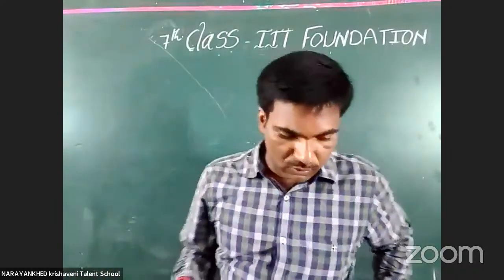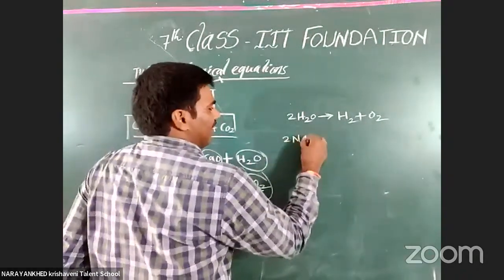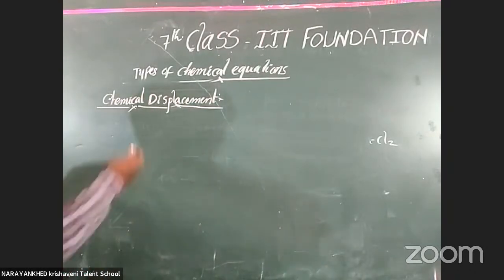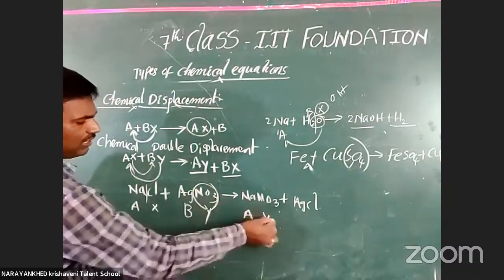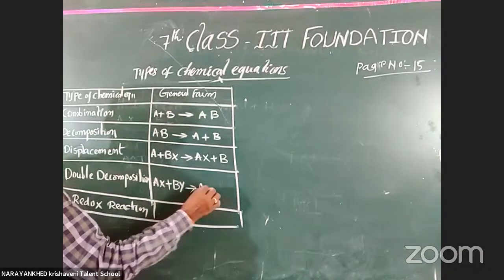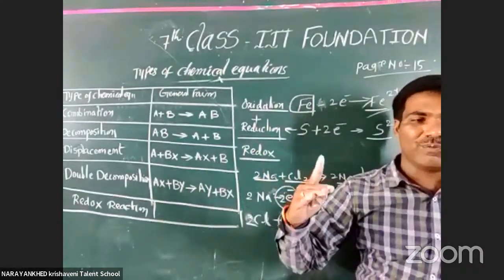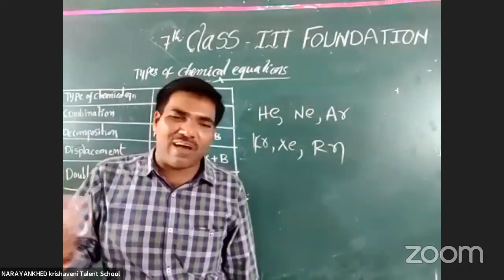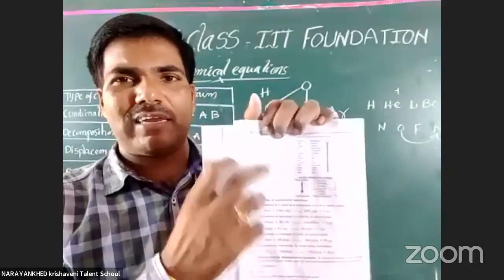Class VII - IIT/MEDICAL FOUNDATION